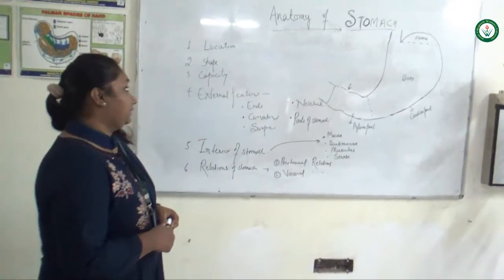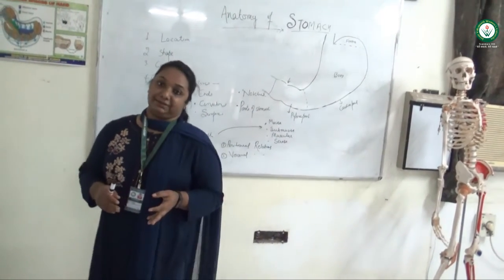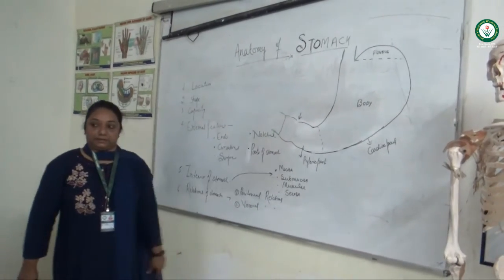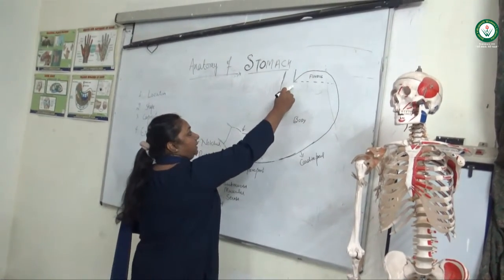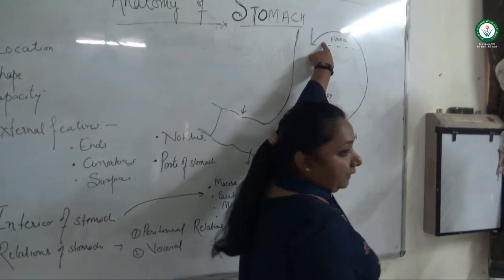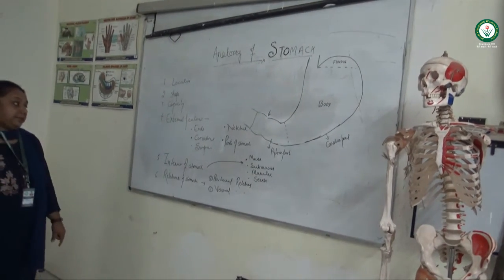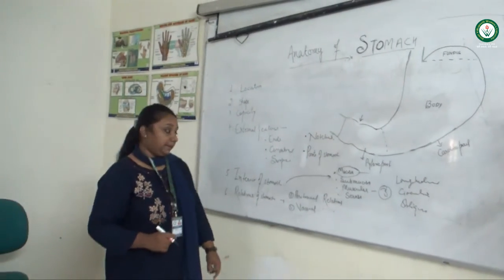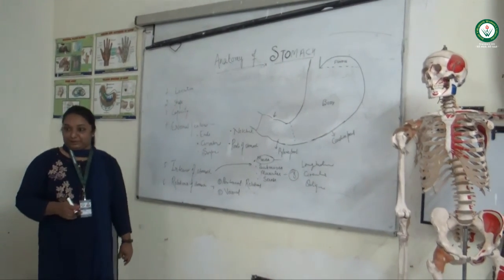Sub- Anatomy, Topic -Anatomy of Stomach